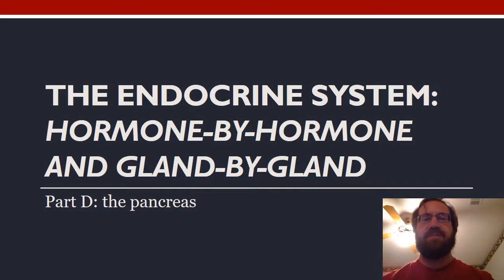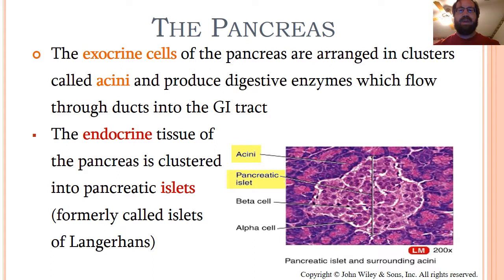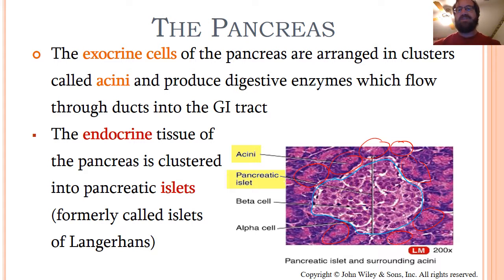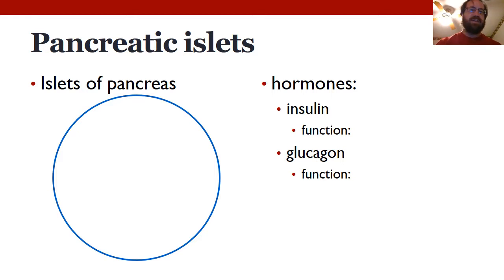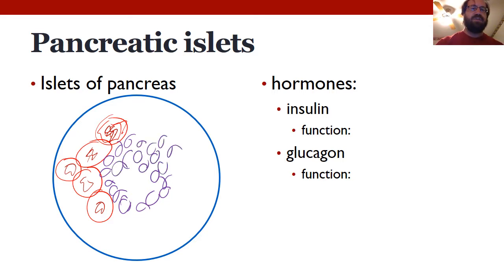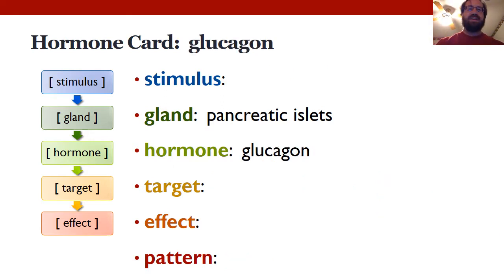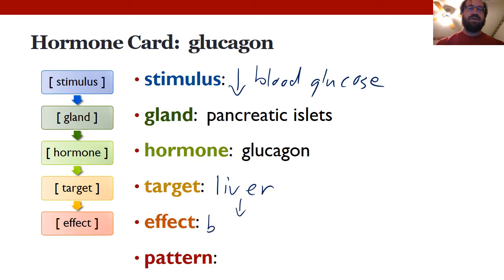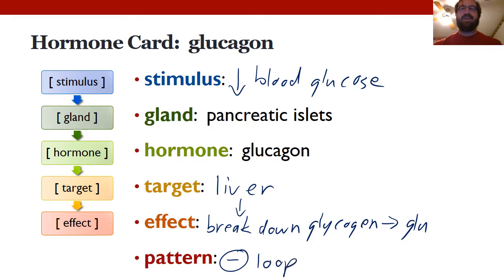Endocrine Glands & Hormones part D: Pancreas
anatomy and histology of the pancreas, plus hormone cards for each of its hormones